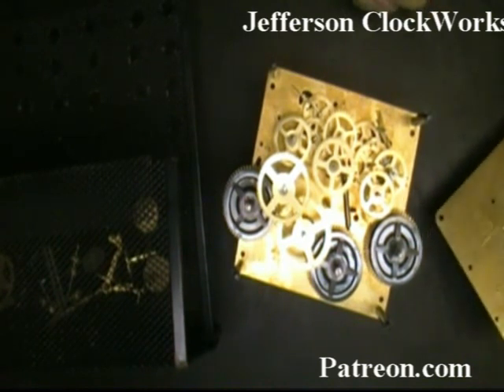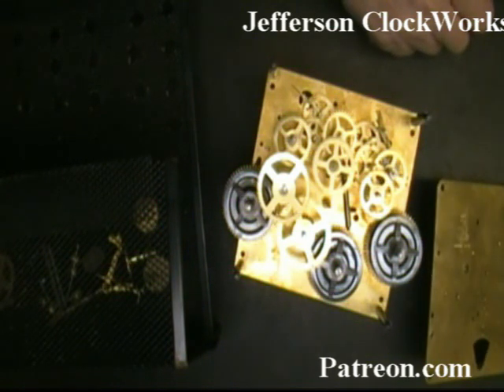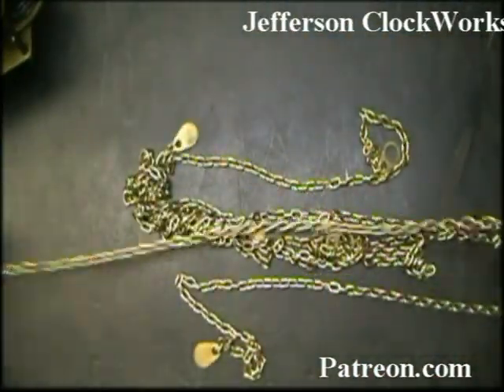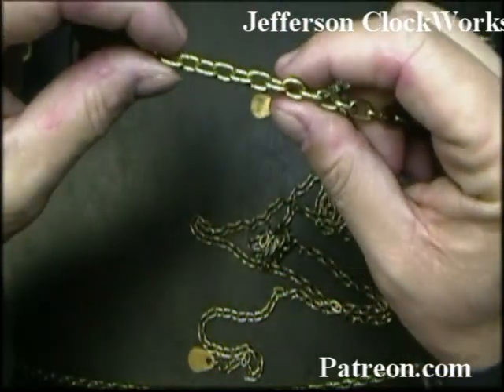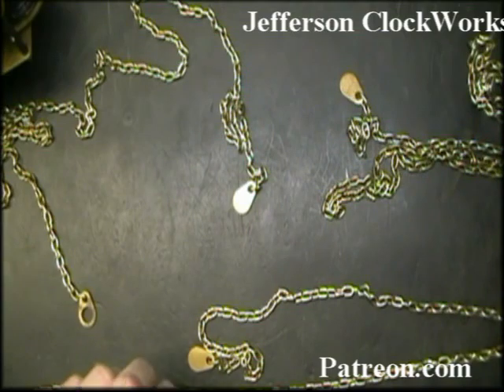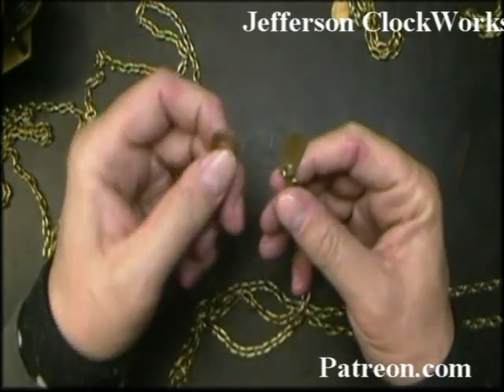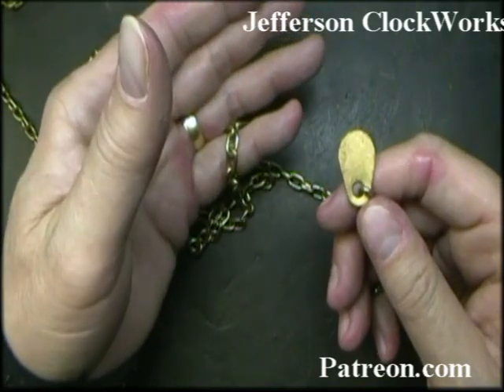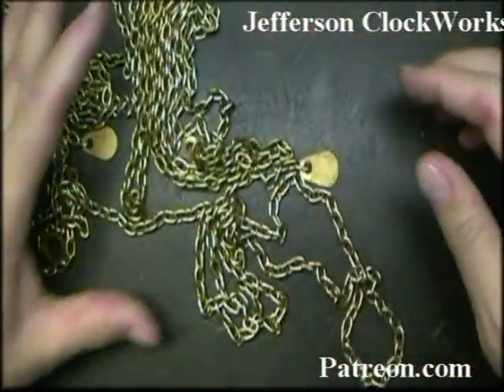Repair Hermle 451 050 GF clock movement Short Preview